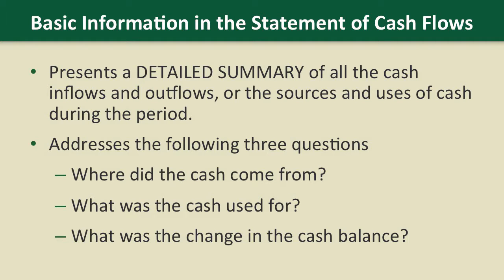Purpose of the Statement of Cash Flows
Professor Bei Dong from the Lynn Pippenger School of Accountancy in the USF Muma College of Business discusses purpose of the statement of cash flows.